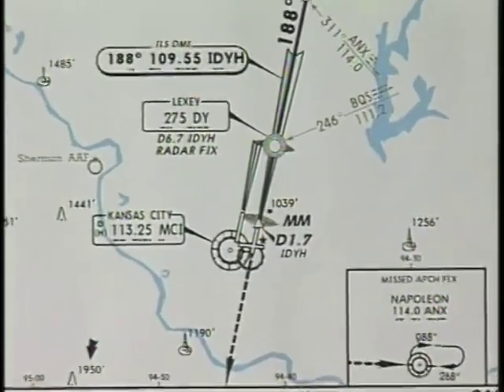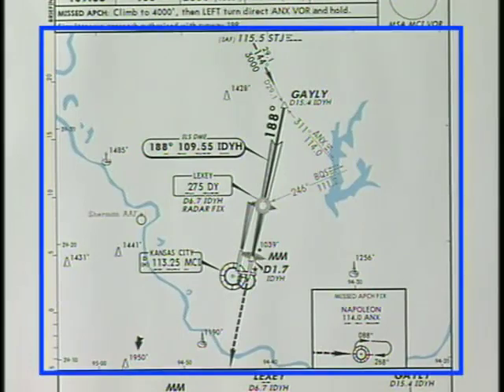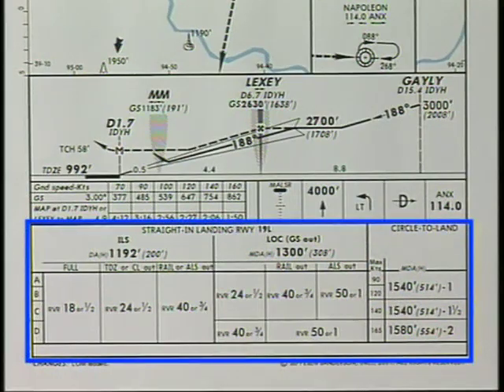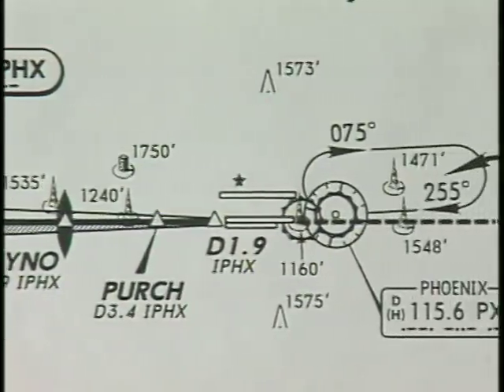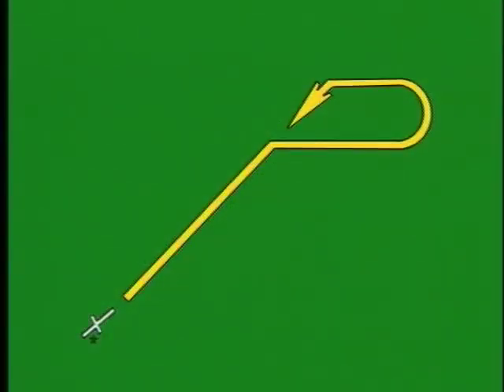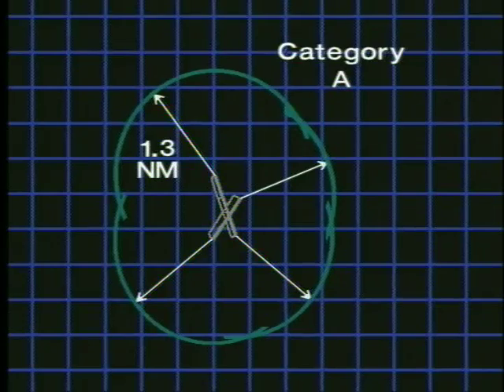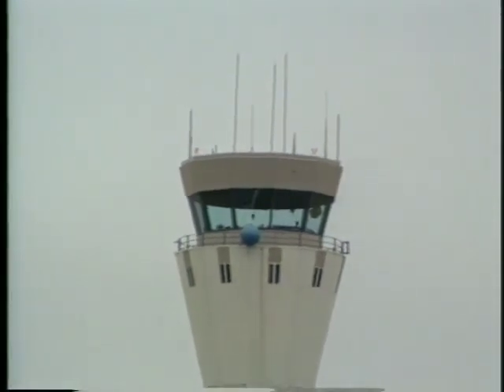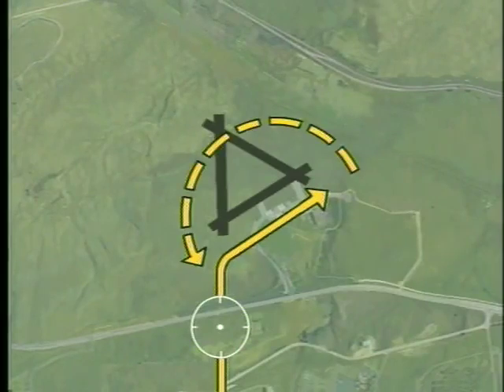8. Approach Procedures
This lesson explains how to teach instrument approach procedures with a focus on briefing, navigation, configuration, descent control, minimums, missed approaches, and decision-making. It covers the procedural discipline required for safe and accurate IFR approaches.